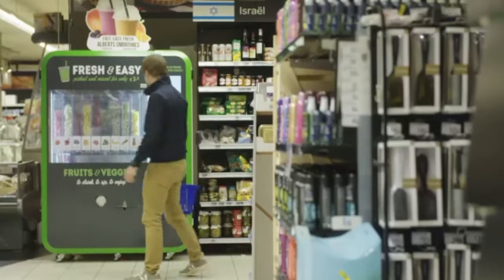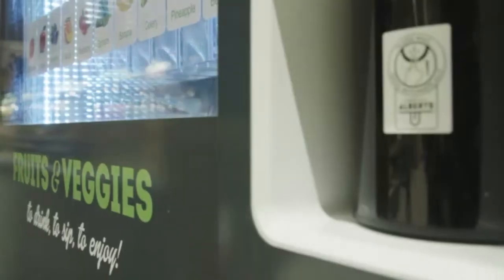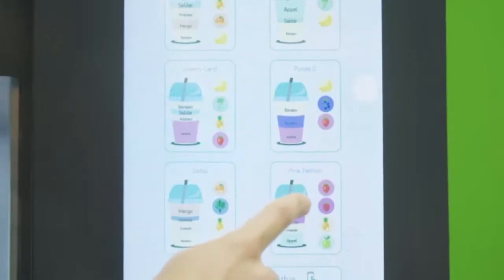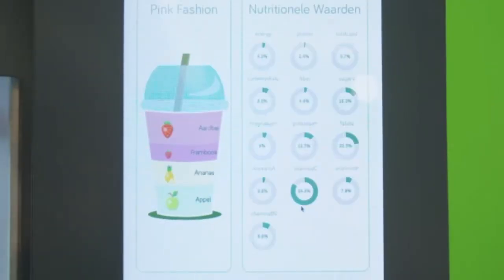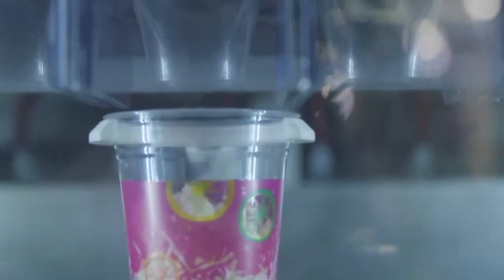How Alberts Does It | Here's Why We Blend Inside The Cup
***New Alberts Stations have eco-friendly cups***

On step in the process of making a smoothie is blending the ingredients together. We've chosen to blend inside the cup. In this video, our Product Design Engineer Sten explains why we blend inside the cup.

Alberts Smoothie Station is the first smoothie vending machine in the world that prepares fresh smoothies on the spot in 90 seconds using pure ingredients: real fruit, real veggies, and adding only water - nothing else! The Alberts App is also the first app that let's you personalize your own smoothie just how you want it!